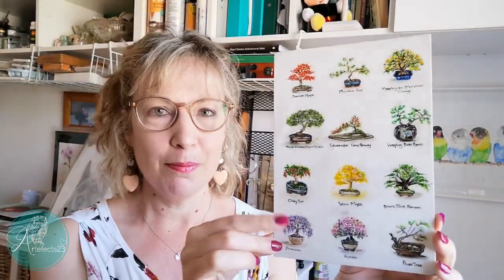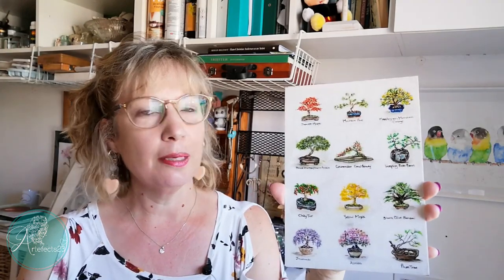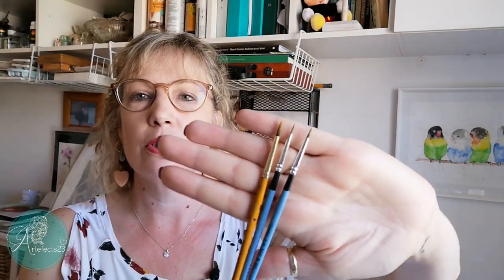Watercolour Miniatures. Bonsai Paintings of Bonsai Trees!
TURN ON HD for better viewing.
I painted 12 Bonsai trees in 1 inch diameter circles. Come see how I painted the last four trees!
...follow your art...